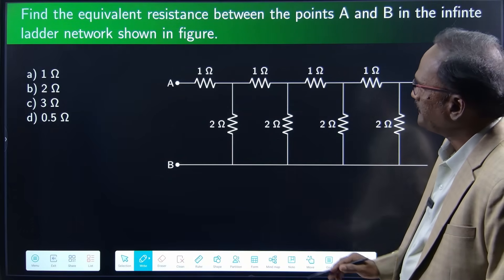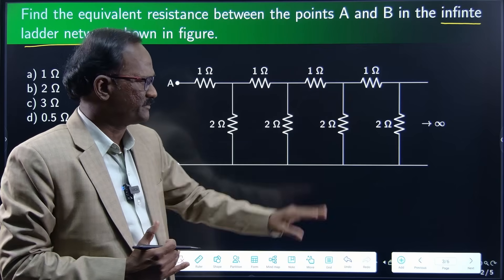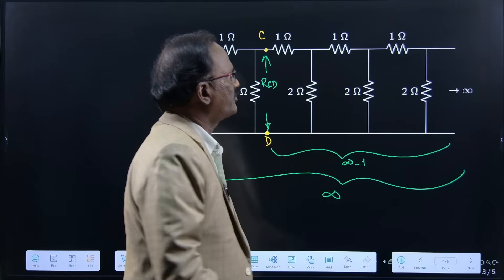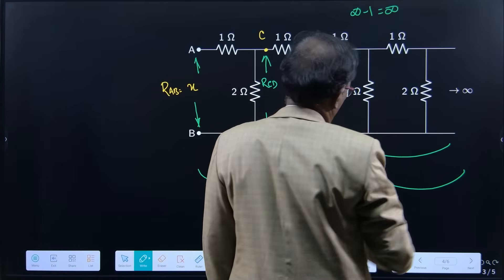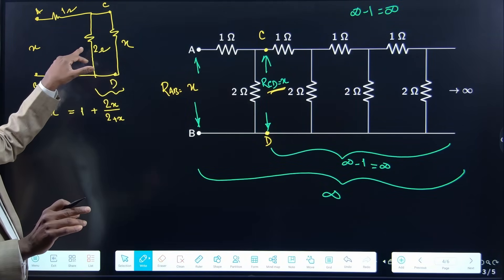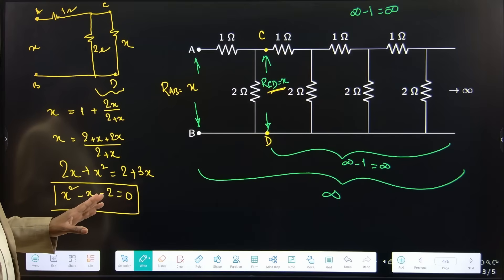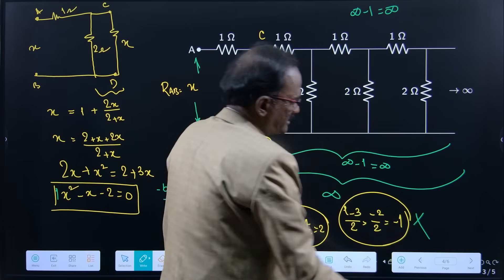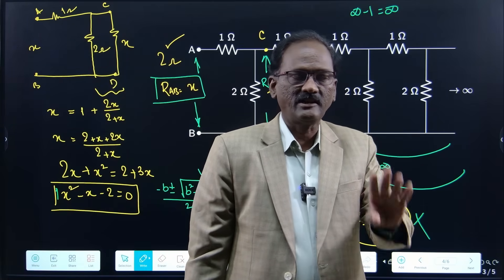Infinite ladder network | Equivalent resistance | Equivalent capacitance | Best Tricks | NEET JEE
Unlock the secrets of solving infinite ladder networks with ease in this video lecture! Learn step-by-step how to find the equivalent resistance in electrical ladder networks. First, we tackle a network of resistors, and then explore one with infinite capacitors. Both examples simplify complex concepts into clear and quick solutions. Whether you're a student, an enthusiast, or preparing for competitive exams like NEET and JEE, this video is your ultimate guide to mastering electric circuit analysis!

Find the equivalent resistance between the points A and B in the infinite
ladder network shown in figure.
The equivalent capacity of infinite ladder shown in the figure between A
and B is
How do you find the equivalent resistance of an infinite series?
How do you find the resistance of a ladder?
What will be the equivalent resistance between A and B of the infinite?
How do you calculate equivalent resistance?
infinite ladder resistance problem
an electric network is constructed with 1 ohm and 2 ohm resistance
an infinite ladder network of resistance r and 2r
an infinite ladder network of resistance is constructed with 1 ohm resistance
infinite ladder capacitance
infinite resistors
if each resistor used in the infinite circuit is 1 ohm
resistance ladder
how to find equivalent resistance
how to find equivalent resistance in parallel
how to find equivalent resistance between a and b
how to find equivalent resistance between two points
how to find equivalent resistance in series
how to find equivalent resistance in a circuit
how to find equivalent resistance in a combination circuit
how to find equivalent resistance in wheatstone bridge
how to find equivalent resistance in triangle
how to find equivalent resistance in complex circuit
how to find equivalent resistance in a square
how to find equivalent resistance of infinite network shown
how to find equivalent resistance of a network
how to determine equivalent resistance
How do you find equivalent resistance in a circuit?
How do you find equivalent circuits?
What is equivalent resistance in a parallel circuit?
How do you solve equivalent resistance problems?
What is the equivalent resistance?
equivalent resistance
equivalent resistance formula
equivalent resistance problems with solutions pdf
equivalent resistance in series formula
how to find equivalent resistance in a complex circuit
equivalent resistance parallel
equivalent resistance formula in parallel